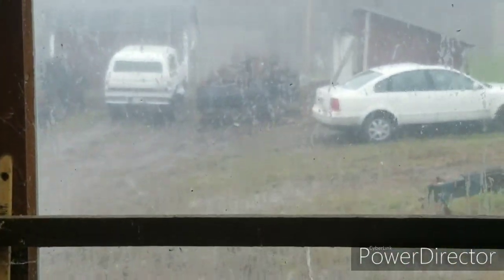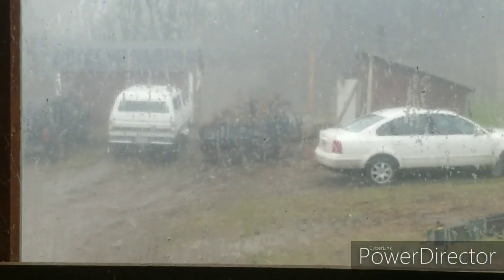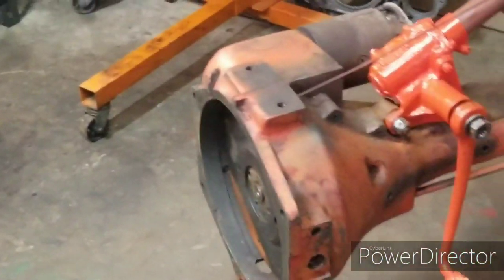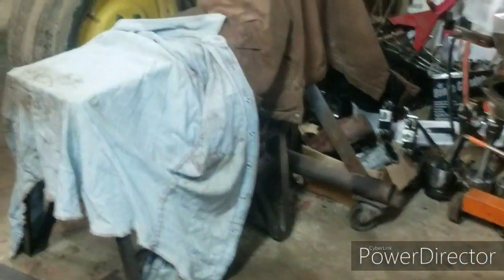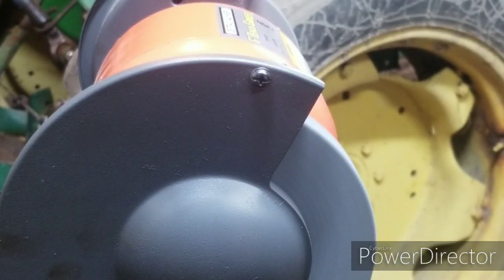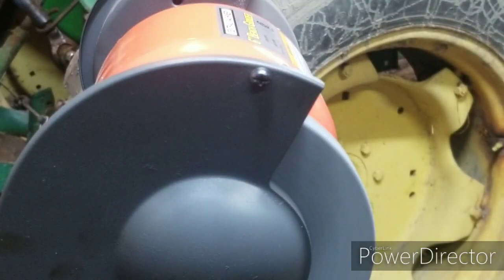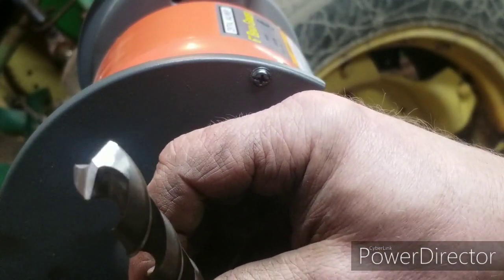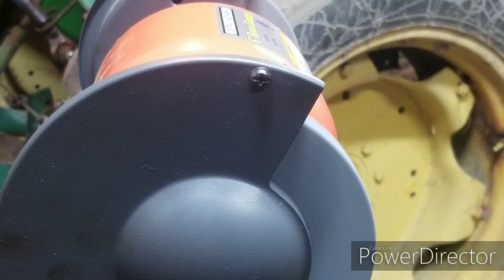Sharpening drill bits without a Dr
This video is for Rpeek ! Thanks for sharing your adventures!